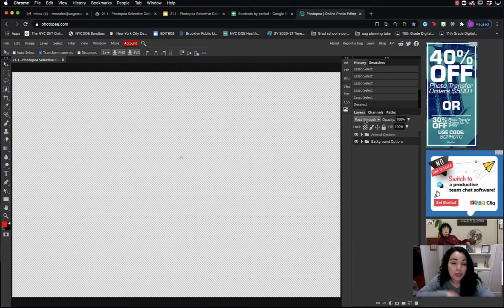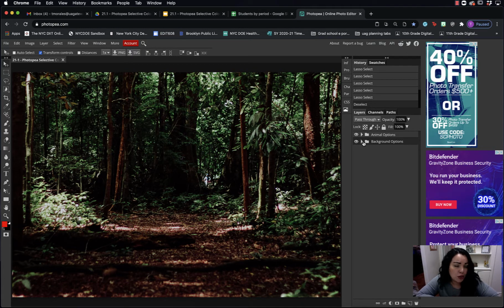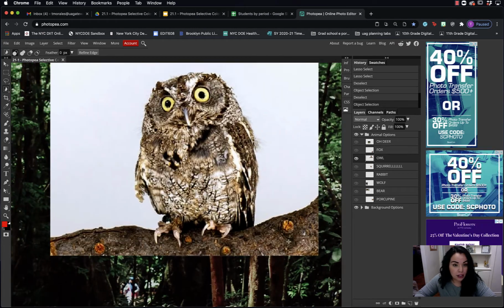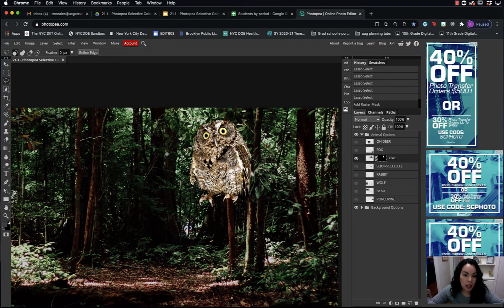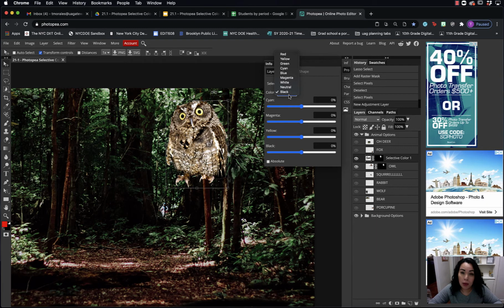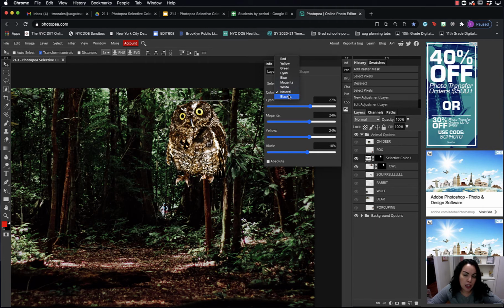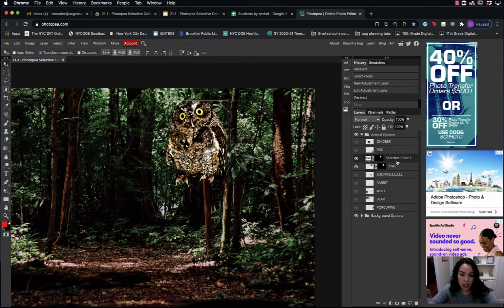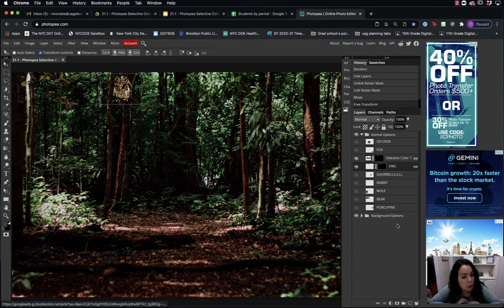21.1 - Photopea Selective Color Adjustment [SUMMATIVE]